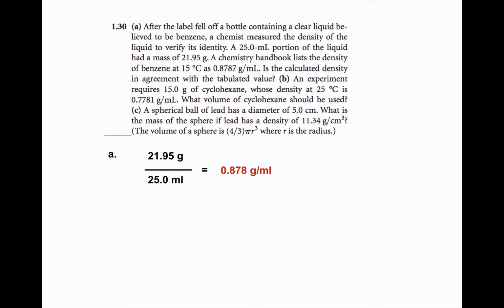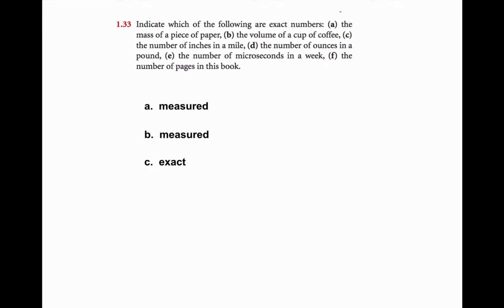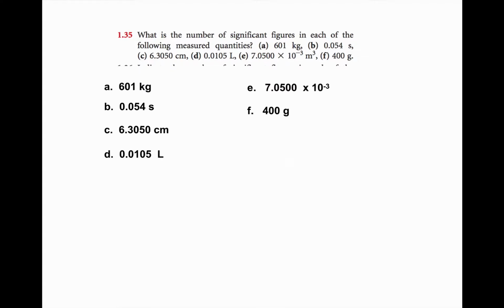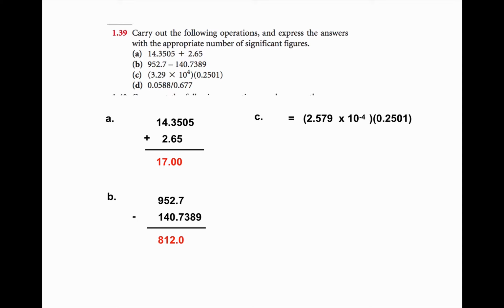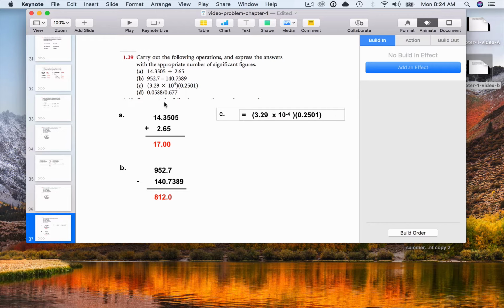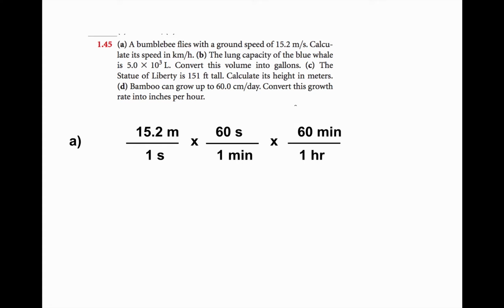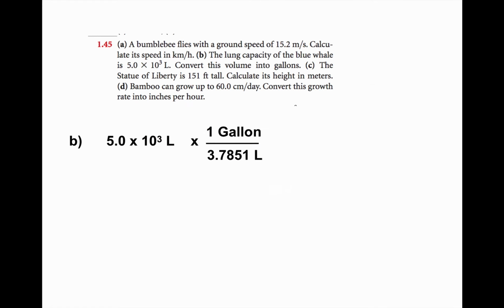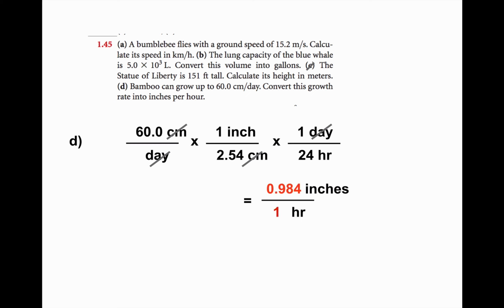chapter 1 video C